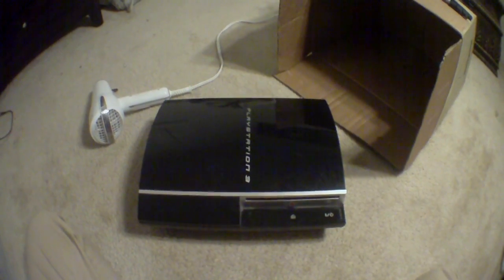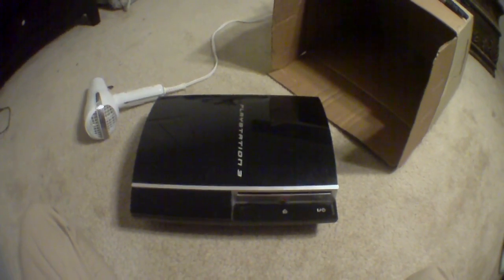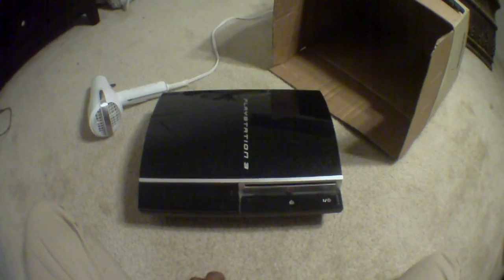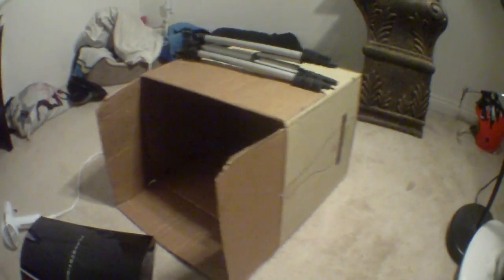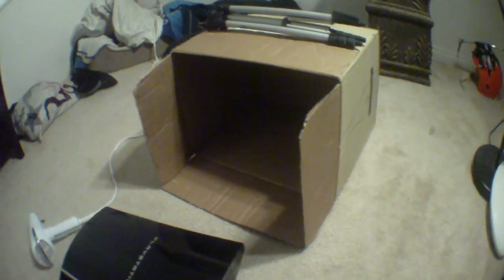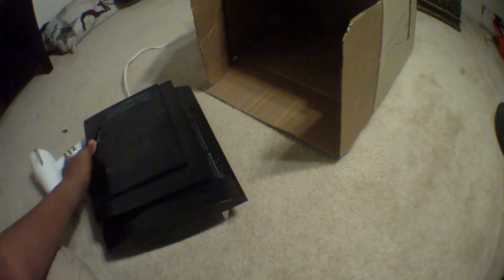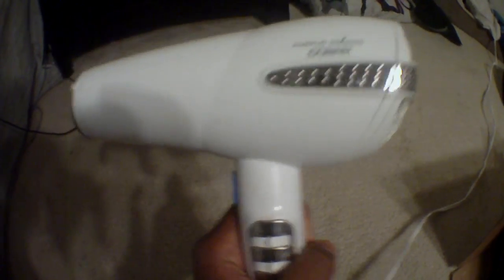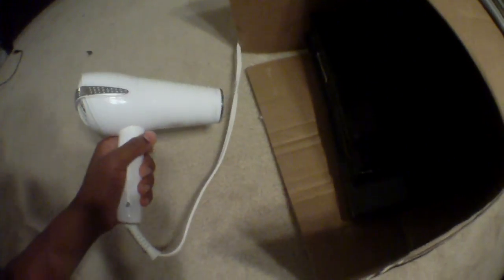FIX PS3 YELLOW LIGHT WITHOUT OPENING PS3!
follow: @LanierWilliams@LanierWilliams

Filmed and Edited by: Lanier Williams
Keep it Crisp

Hey, I just had this problem, and I was able to fix it. I was told I had to pay $150 for a repair, and they will just give you a refurb and it will eventually do the same thing. It is similar to the towel trick for the xbox 360. So here it goes.

1.READ ALL INSTRUCTIONS BEFORE STARTING:

2.You need to take everything out of your playstation 3 BOX, (foam, plastic, etc...).

3.Put your playstation in FACING DOWN so that the back vents ARE FACING UP AT YOU.

4.Take a hair dryer and turn it on HIGH, (I had mine running at 125 volts).

5.Keep the hair dryer blowing into the back vents for 15 minutes, taking a 1-2 minute break every 5 min

6.just go BACK AND FORTH( Really important) across the back vents. and keep the blow dryer about 4 to 5 inches AWAY FROM PS3

7.After that, put it in front of a fan or A/C vent,fridge,or fan for about 40 minutes, or until it is cooled off.

8.Then plug it in, and it should work. and keep it on top of a damp wet rag

9. IT HELPS! There Cool. Its the least you can do after me fixing your ps3!

The reason you do it in the box, is that it traps the heat in the system. What you are doing is creating a conventional oven inside the system.

Because of current laws, electronics are now made with lead-free solder. It is poor quality and is vulnerable to cracks, and once there is a crack, you get the yellow light. When you use the blow dryer on it, it gets so hot inside you actually melt the solder and when it cools it hardens back up with no cracks. I was mad when they told me they couldn't do anything but make me pay $150. This was an easy fix.

P.S. Be safe, and write back to me to let me know if this works.